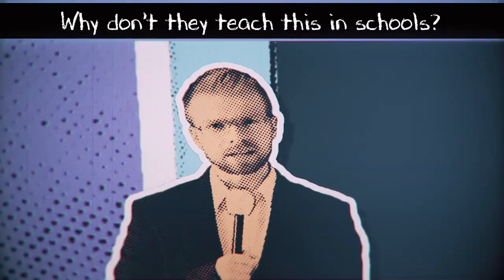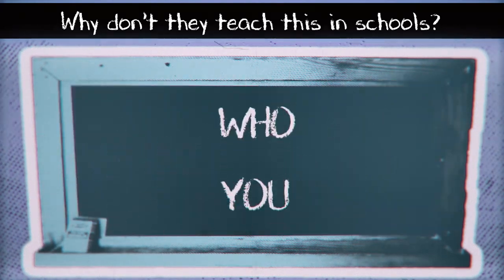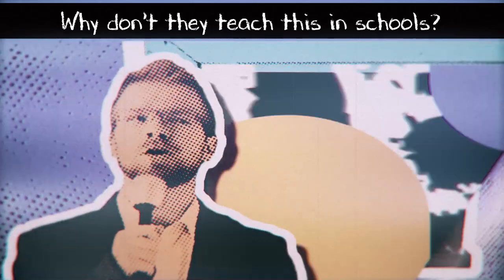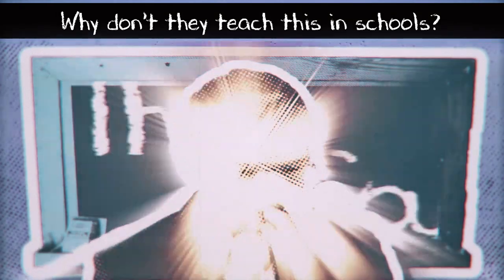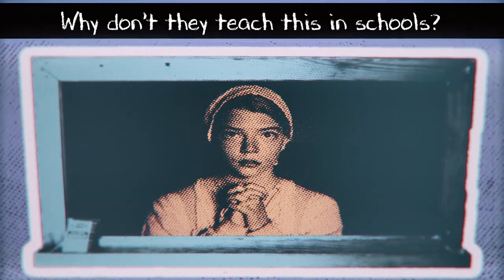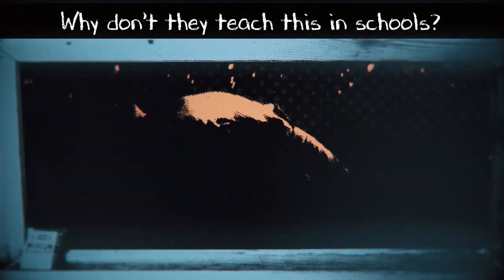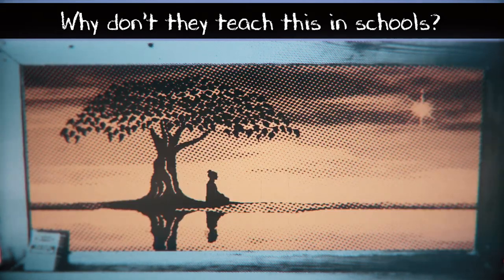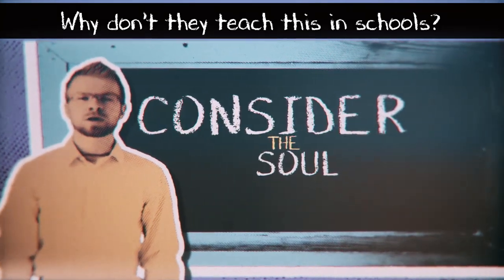Consider The Soul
Why Don't They Teach This In Schools?